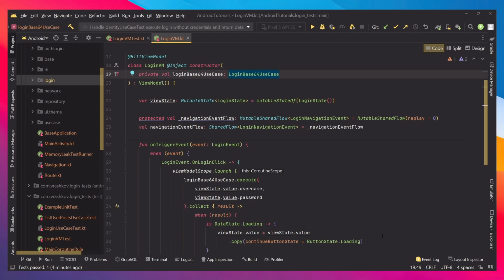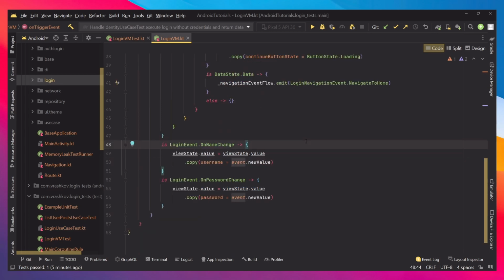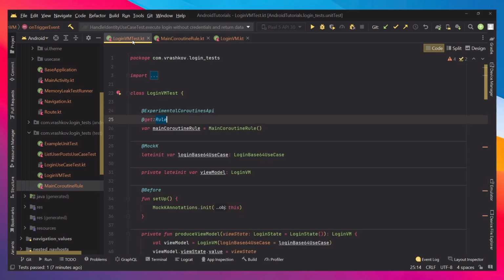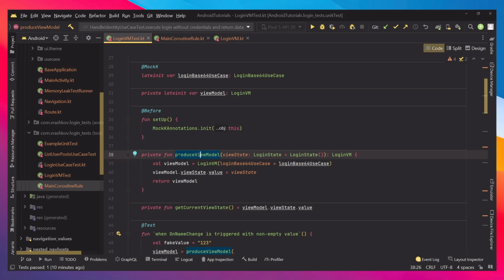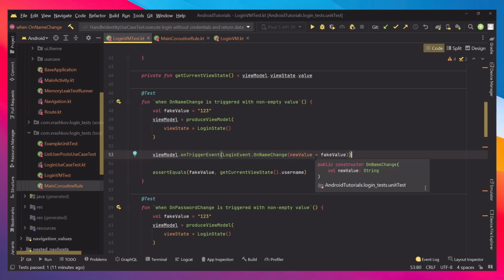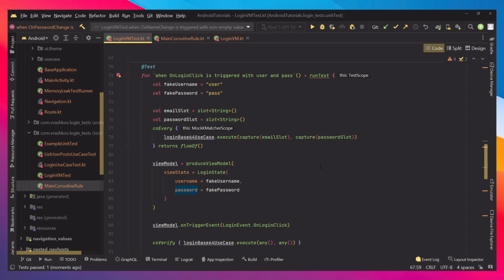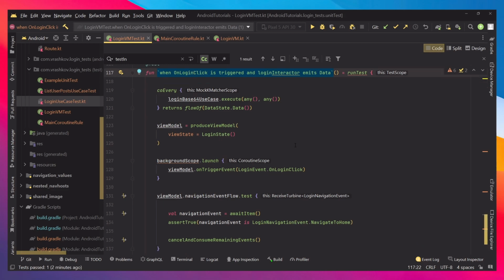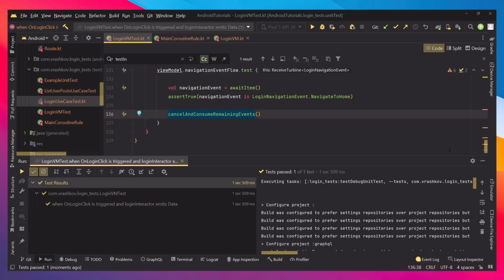Unit Testing View Model[ Mockk , Turbine , Coroutines ] - Tutorial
In this video you can see how to make Unit Test by using Mockk, Turbine, Coroutines, Base64, runTest.